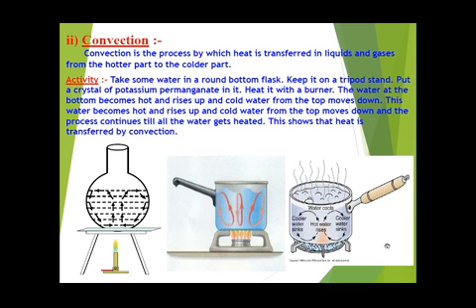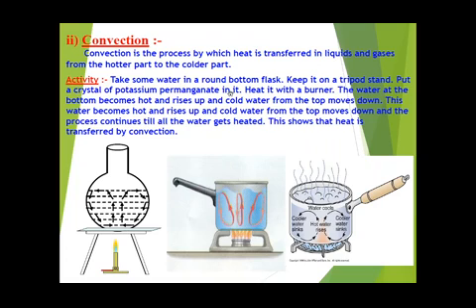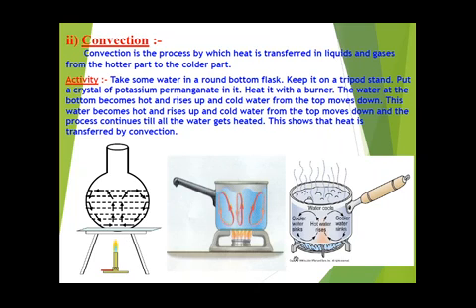Class 7 Ch 4 Heat Part 5 by Shubhda Chamoli